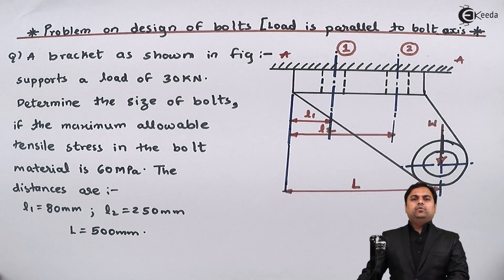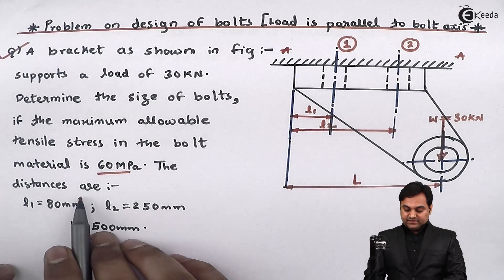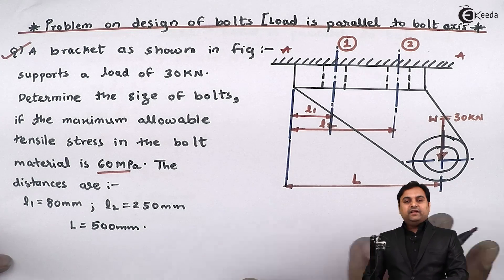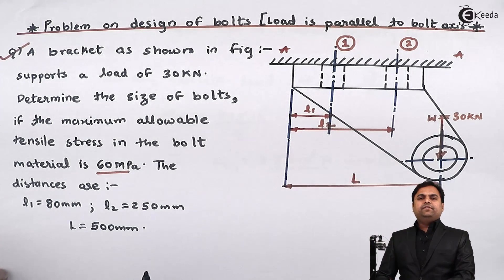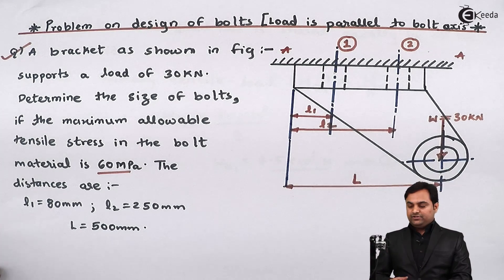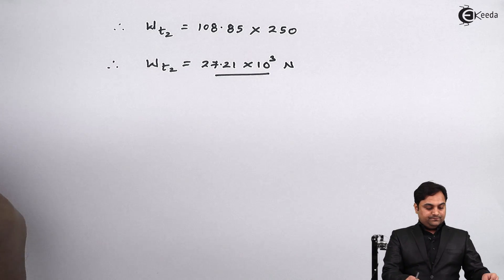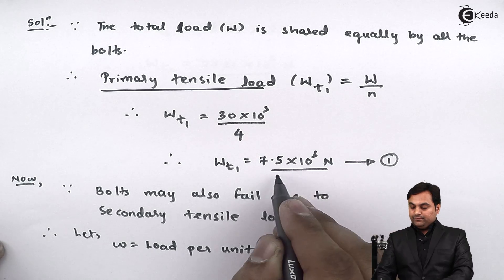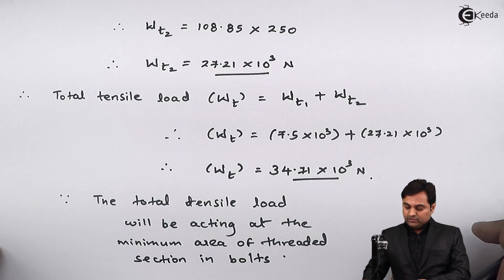Problem 1 on Design of Bolts - Design of Bolted Joints - Design of Machine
Video Name - Problem no. 1 on design of bolts

Chapter - Design of Bolted Joints

Happy Learning!